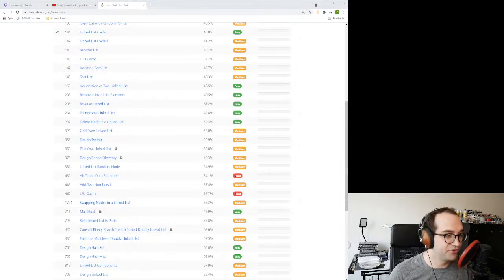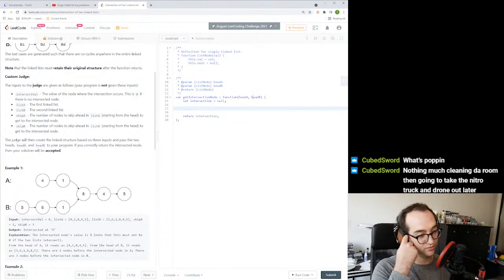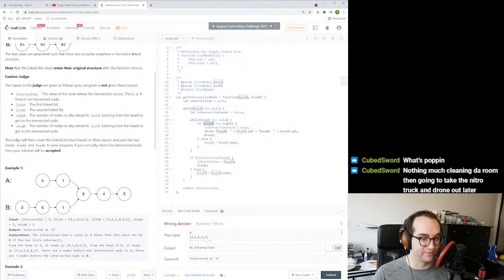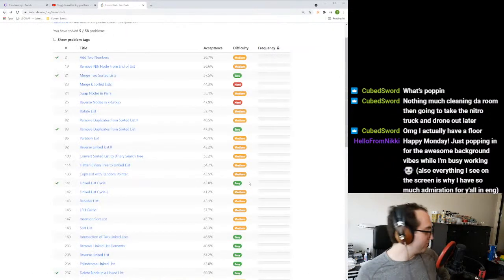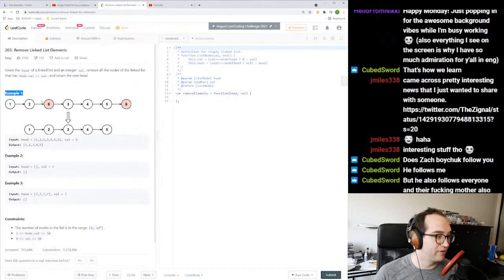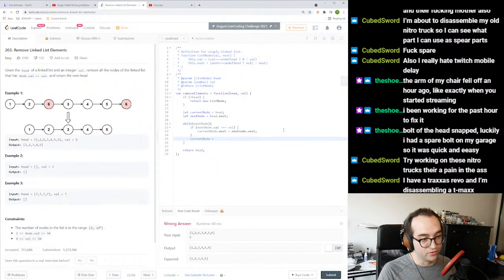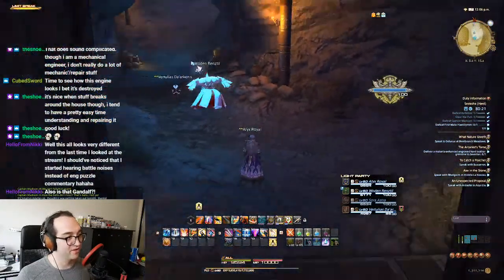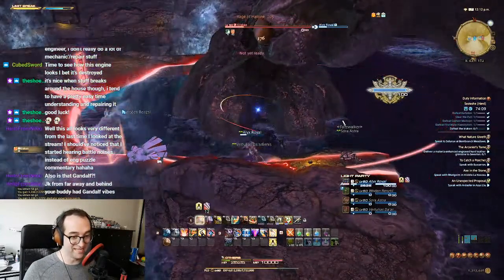Singly linked list toy problems